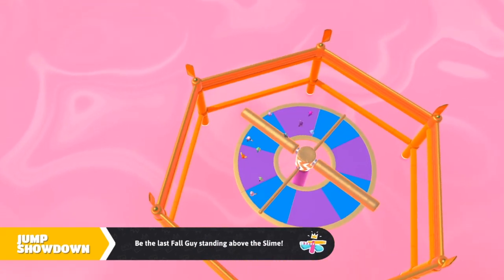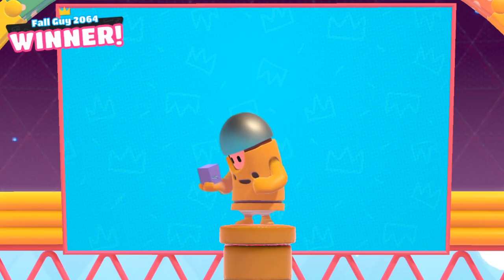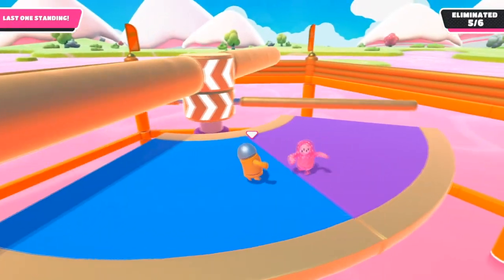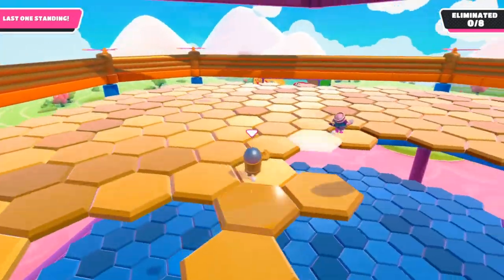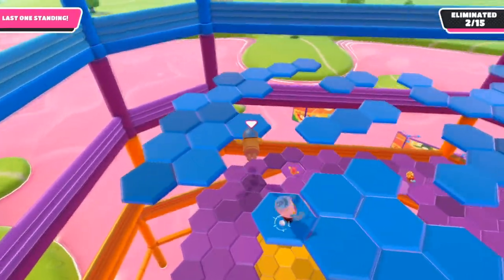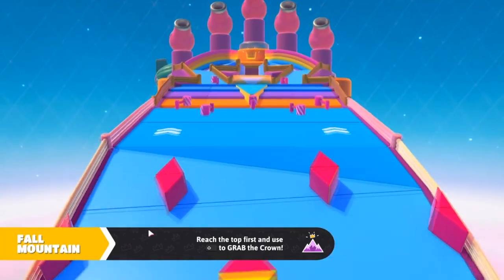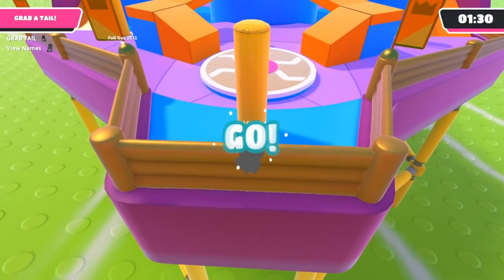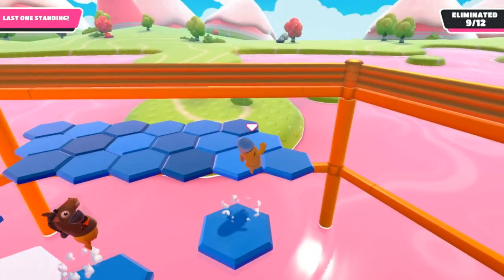EVERY SINGLE Finale Strategy Guide For Fall Guys Ultimate Knockout! - Tips & Tricks #15